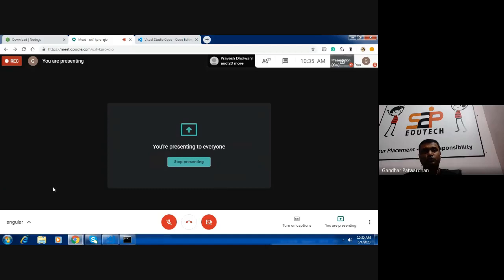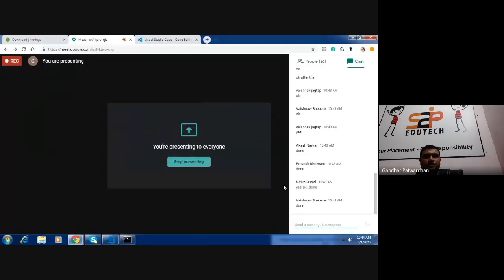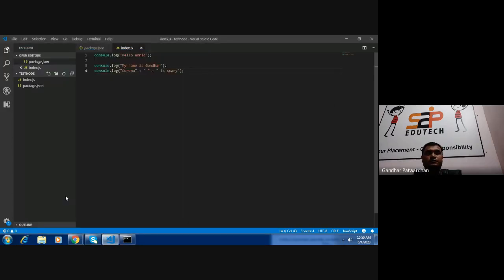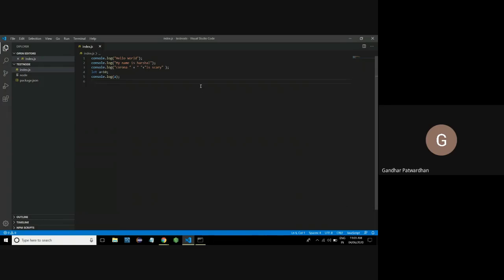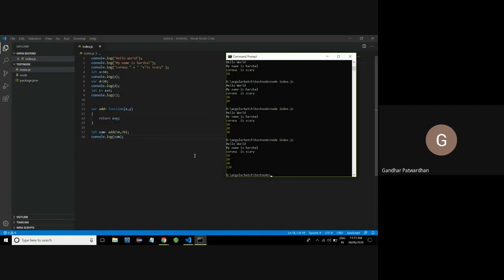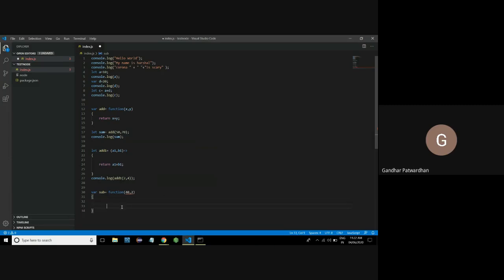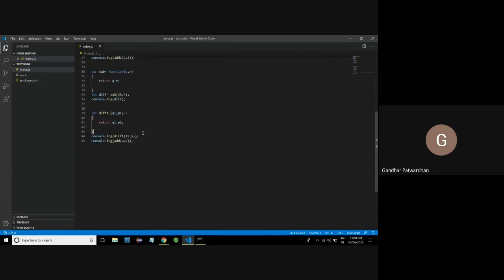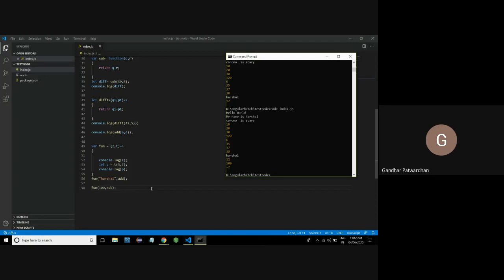Basics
Understanding JS Basics